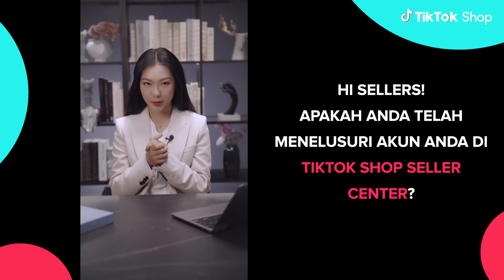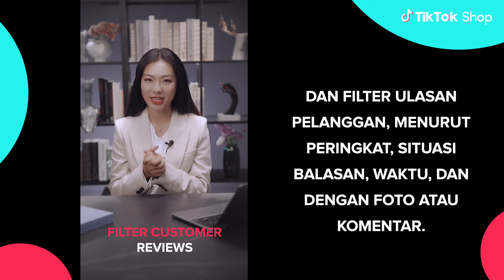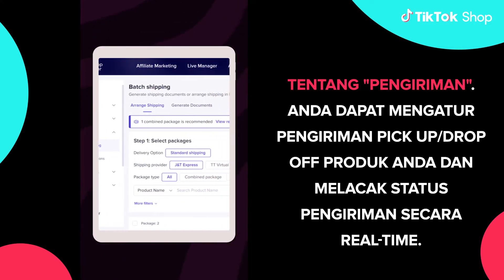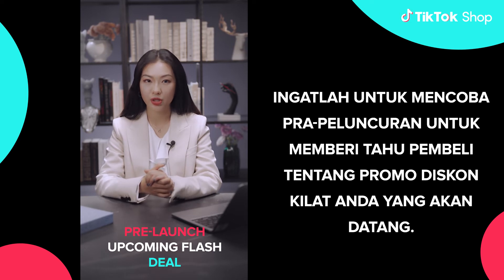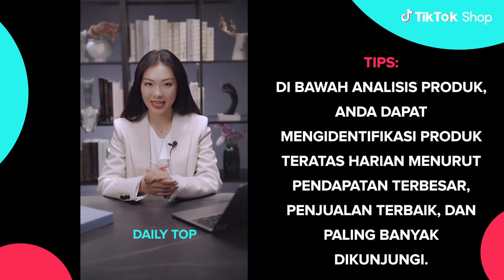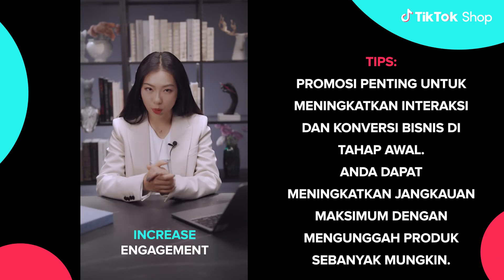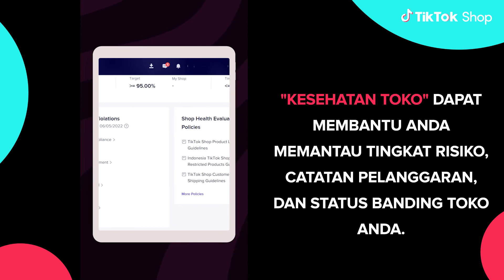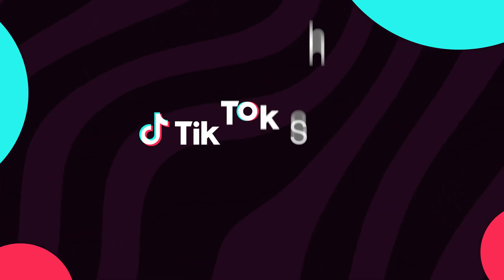TikTok Shop Shopversity - Belajar Cara Pakai TikTok Shop Seller Center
Tahu tidak kalau TikTok Shop Seller Center (Pusat Penjual TikTok Shop) memiliki berbagai alat dan layanan yang dapat membantu kamu berjualan secara efektif. Ingin tahu lebih detil bagaimana cara menggunakan TikTok Shop Seller Center? Yuk tonton video berikut ini!

Rangkaian series Shopversity akan membagikan berbagai video pembelajaran agar kamu bisa jualan di TikTok Shop.